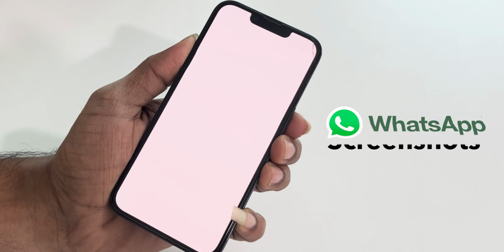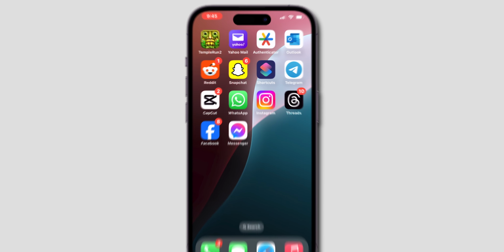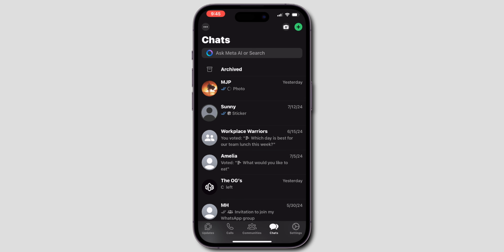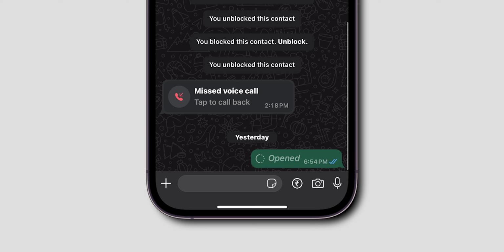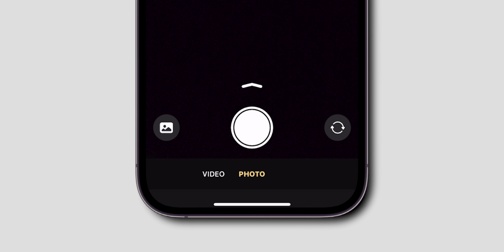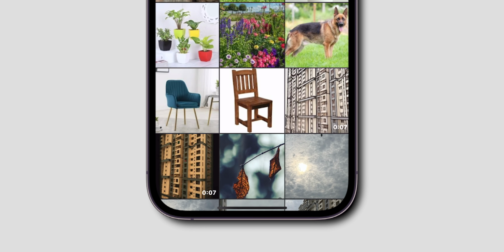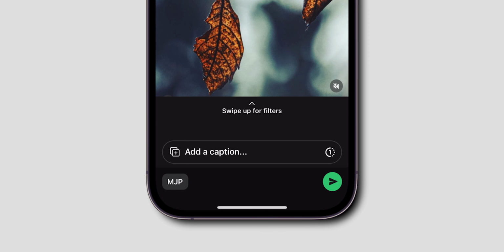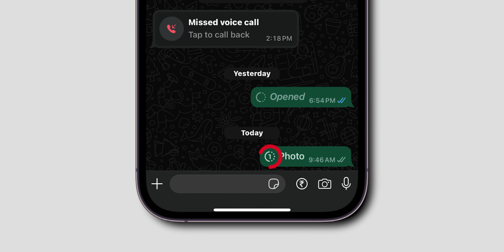How to Block Screenshots on WhatsApp?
Learn how to prevent people from taking screenshots of your messages on WhatsApp with this easy fix! In this video, we will guide you through the steps to block screenshots on WhatsApp, ensuring your privacy and message security. Don't miss out on this essential tutorial!